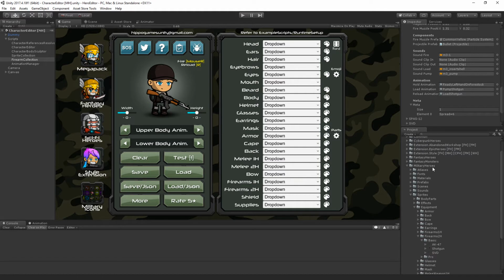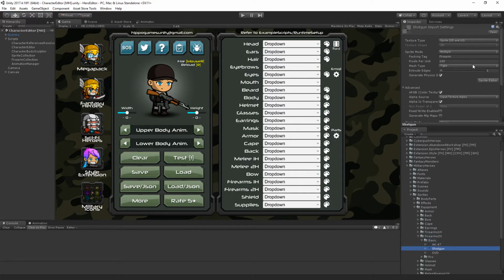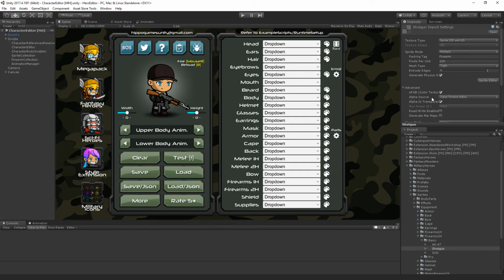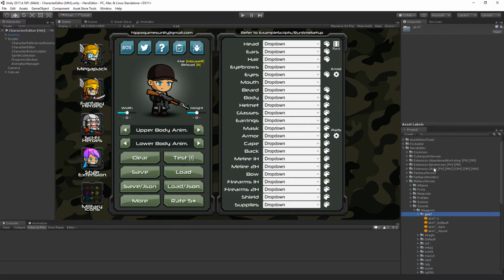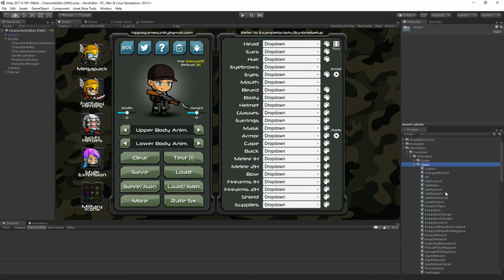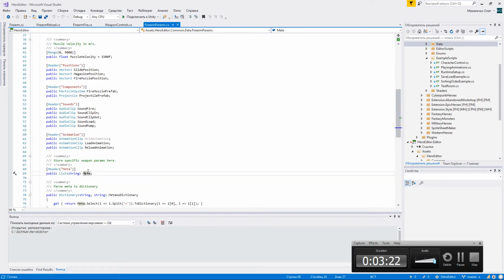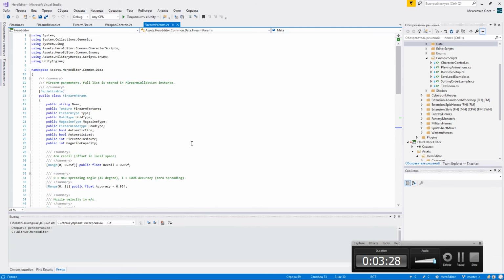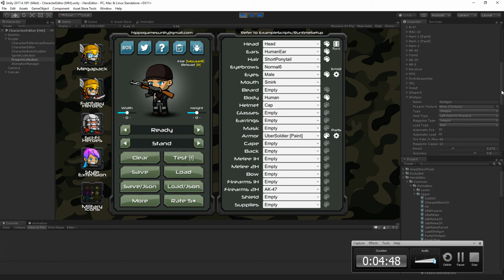Hero Editor: Firearms overview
Hi! In this video I will tell you about Firearms from our asset Hero Editor. You can find firearms in Military Heroes, Cyberpunk Heroes and Western Heroes.